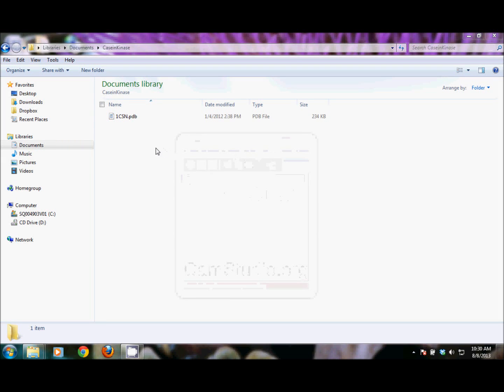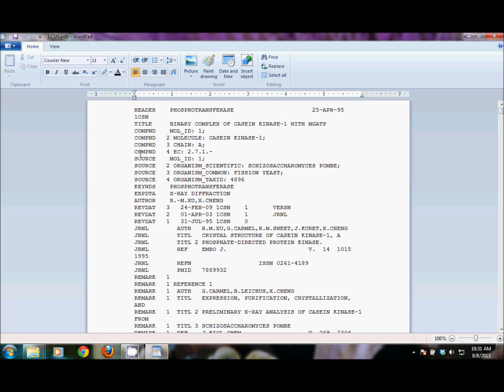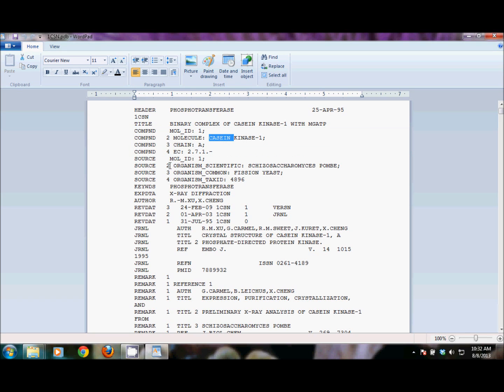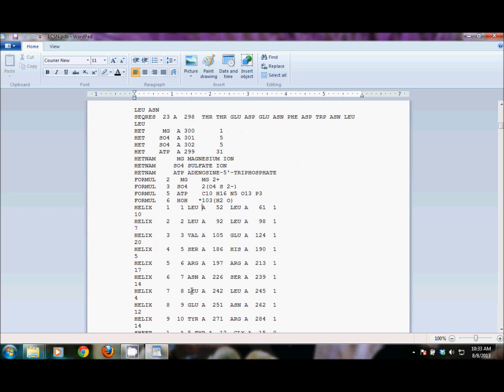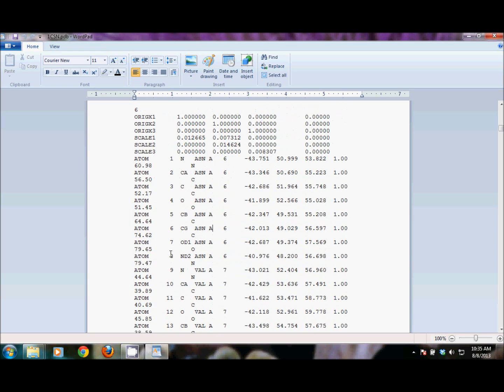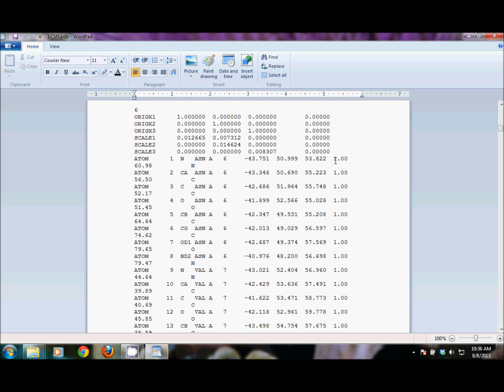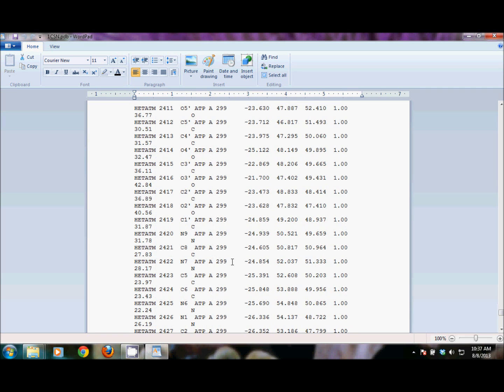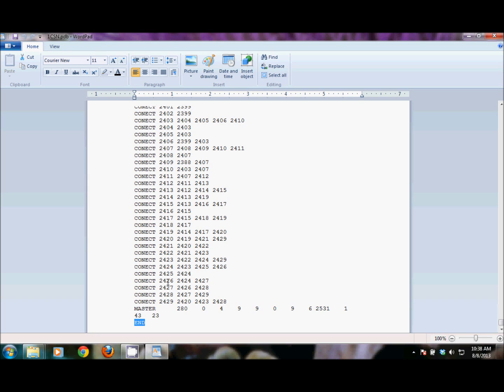PDB File Structure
This video shows you how to open a pdb file from the Protein Data Bank in Word or Wordpad. It covers the basic anatomy of a pdb file.

This is a set of videos to help use VMD and NAMD for science class or lab projects. The videos step you through visualizing and simulating a protein to better understand how structure and function relate. For more information please see our article

"Molecular mechanics and dynamics characterization of an in silico mutated protein: A stand-alone lab module or support activity for in vivo and in vitro analyses of targeted proteins," Harry Chiang, Lucy C. Robinson, Cynthia J. Brame, and Troy C. Messina, Biochemistry and Molecular Biology Education, 9 Nov 2013.